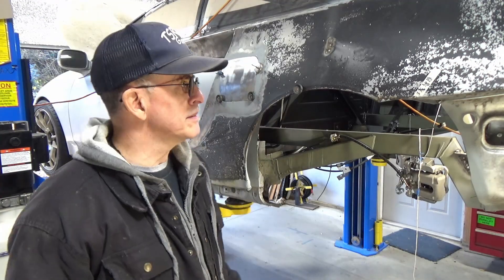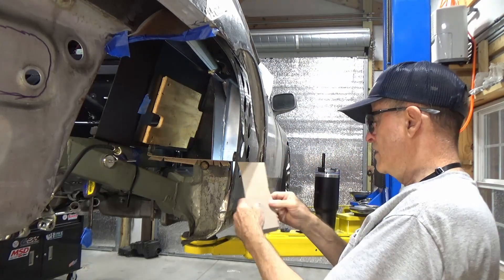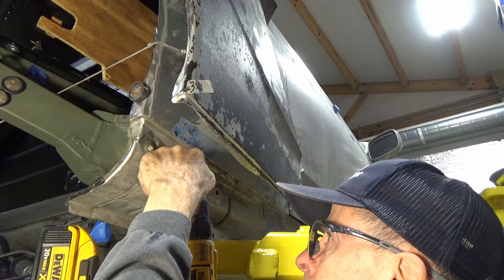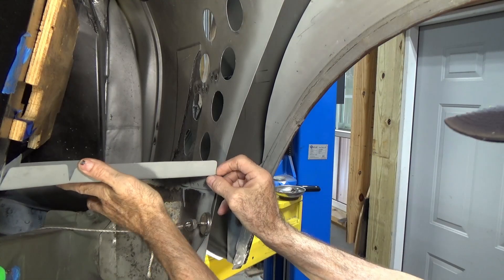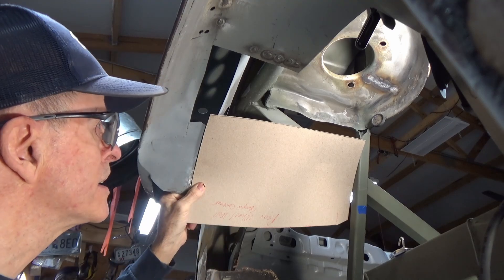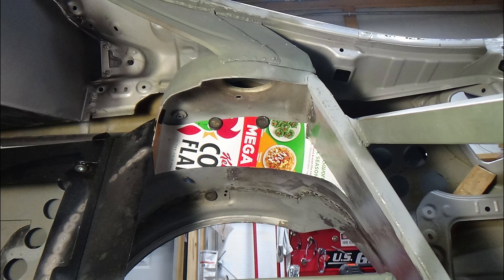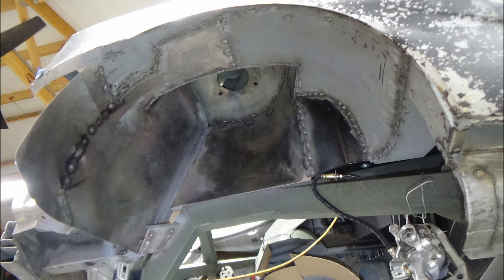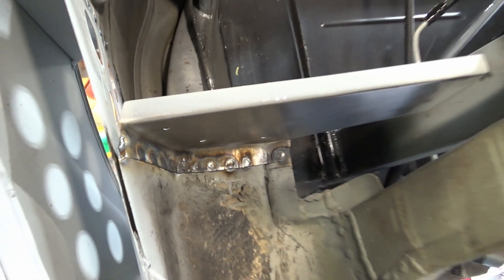41. Biuld your own supercar? 300 hp Celica, body kit, wheel wells. Celica GT-SS